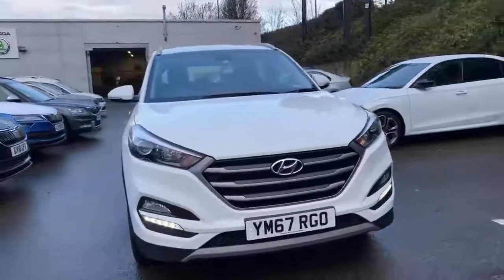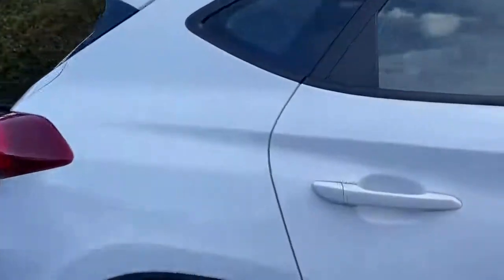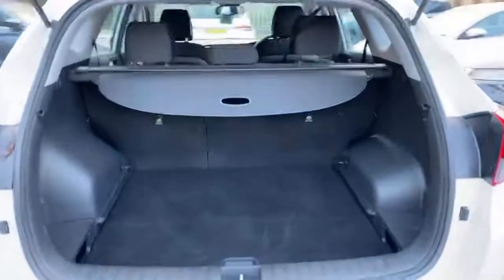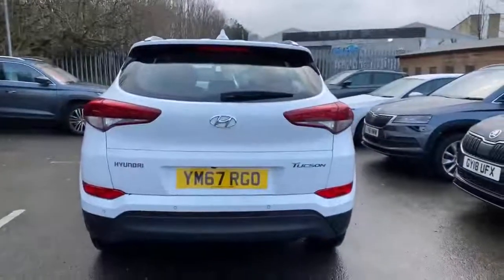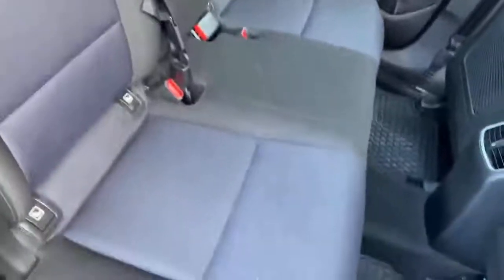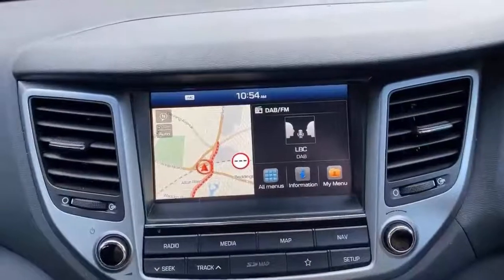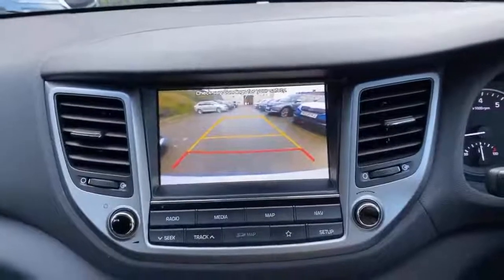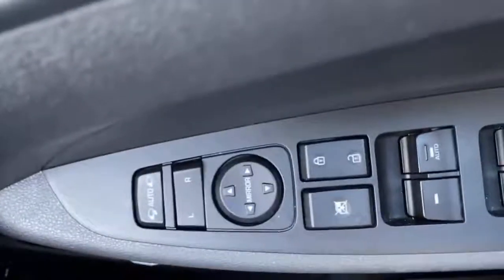Hyundai Tucson 1.6 GDi Blue Drive SE NAV (2WD) 5 Door | YM67 RGO | Skoda Croydon